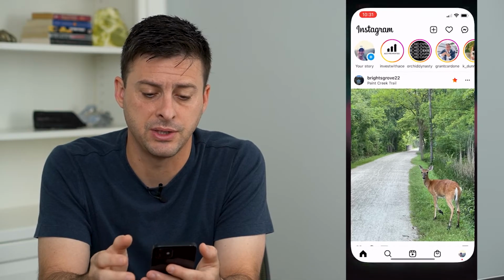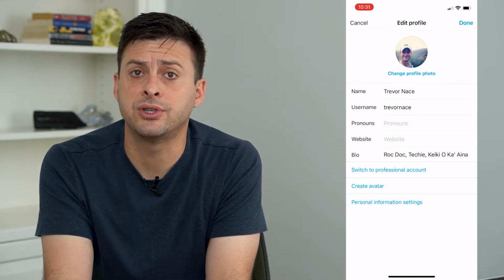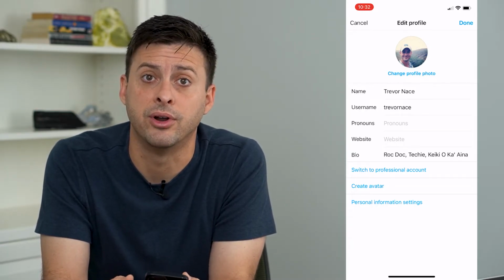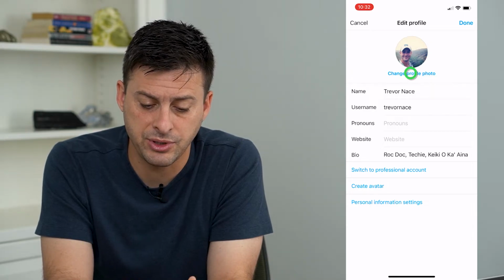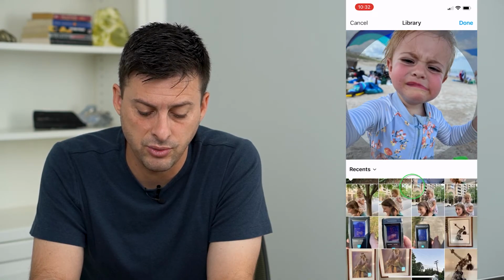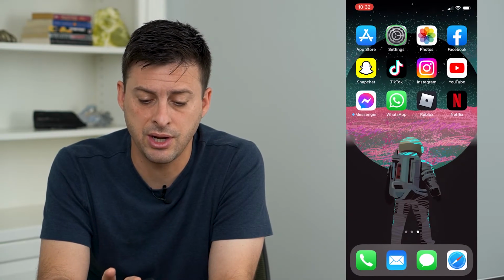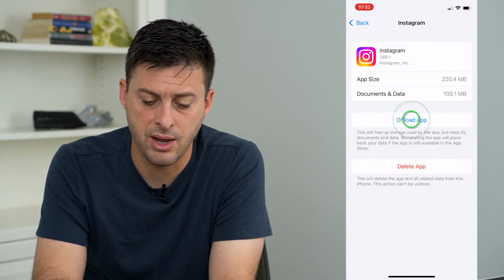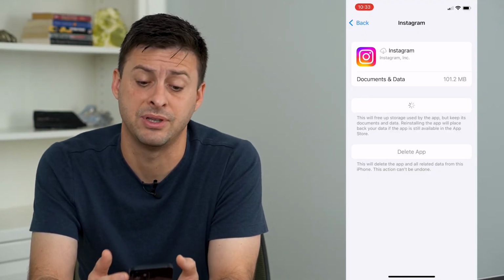How To Fix Instagram Not Letting You Change Profile Picture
Let's fix your Instagram app if you can't change your profile picture or something isn't working with your profile picture.